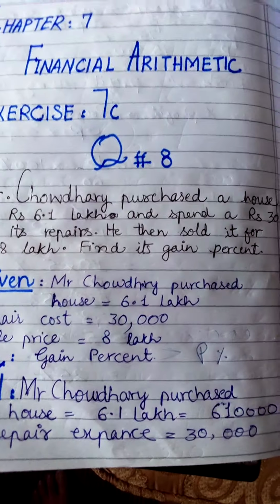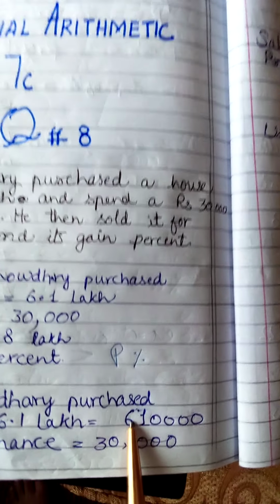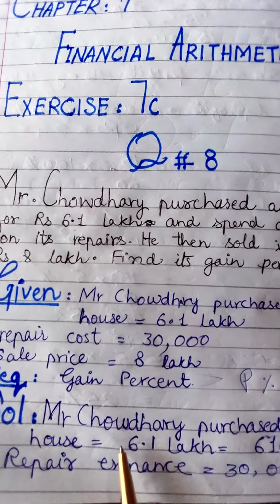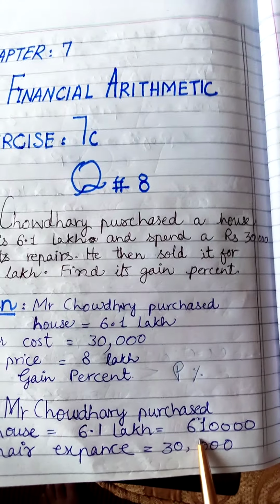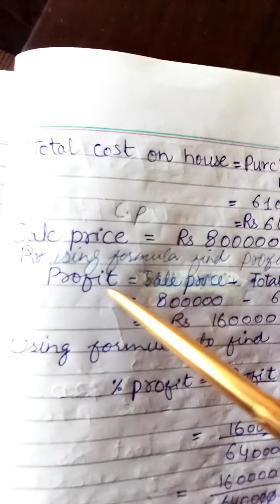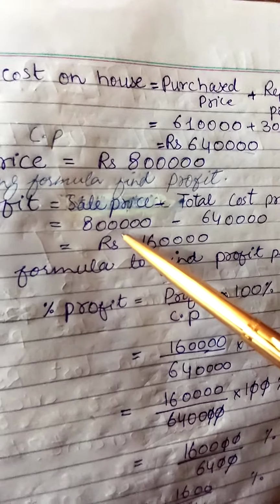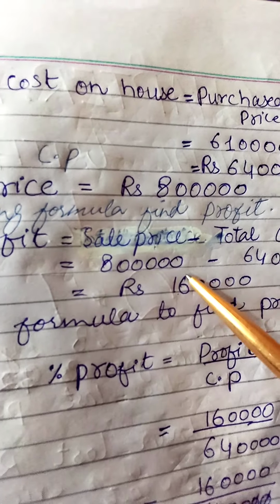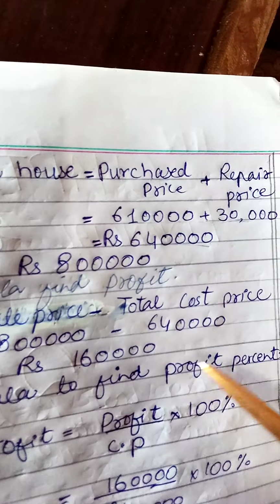Ex 7c Q#8